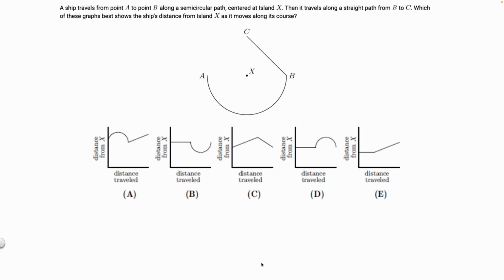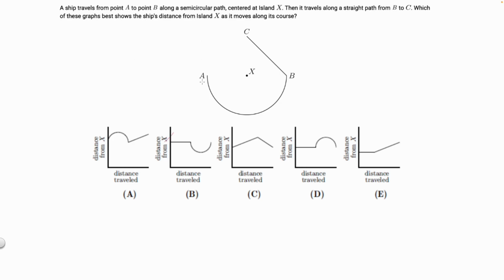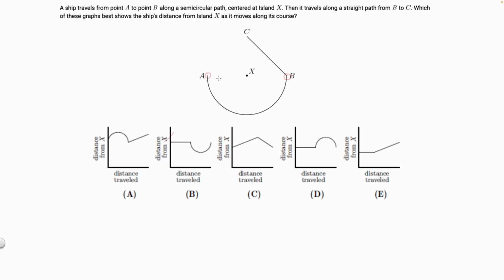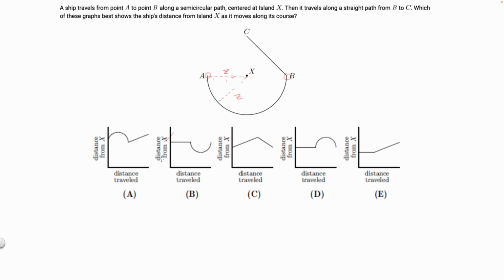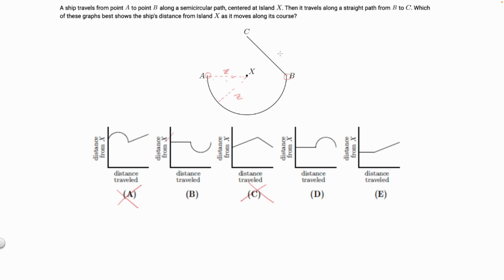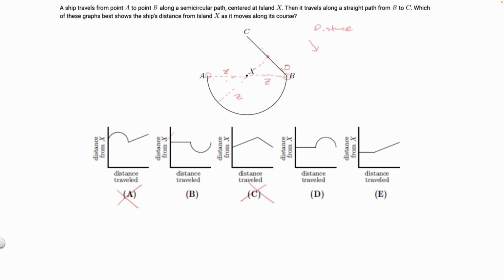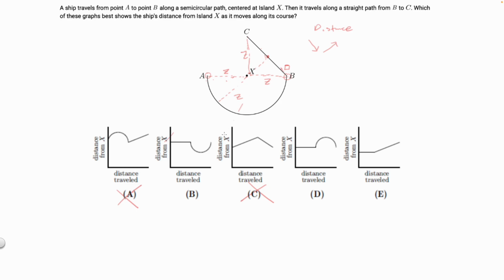2003 AMC 8 Problem 24 - A ship travels from point A to point B along a semicircular path, center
A ship travels from point A to point B along a semicircular path, centered at Island X. Then it travels along a straight path from B to C. Which of these graphs best shows the ship's distance from Island X as it moves along its course?